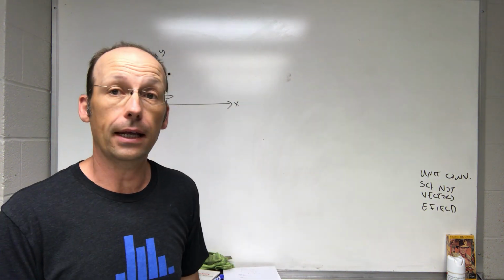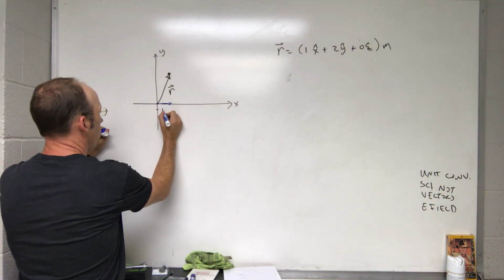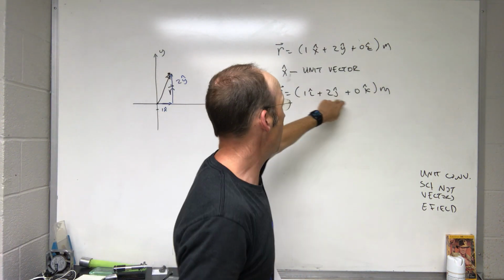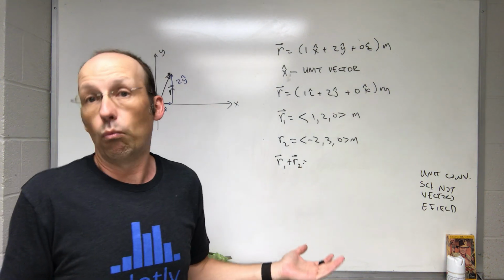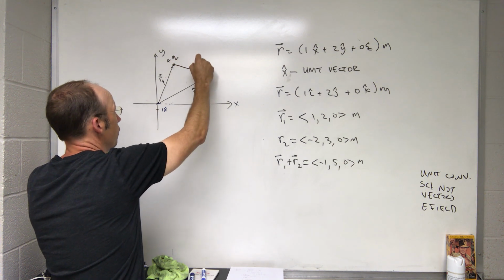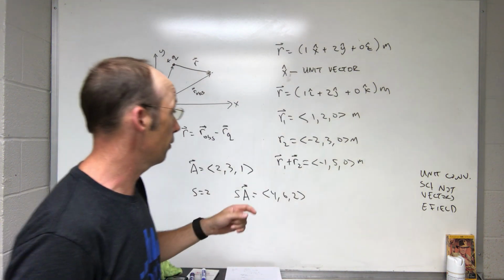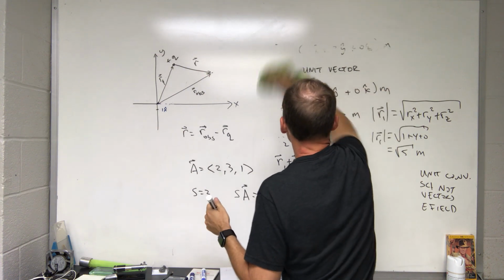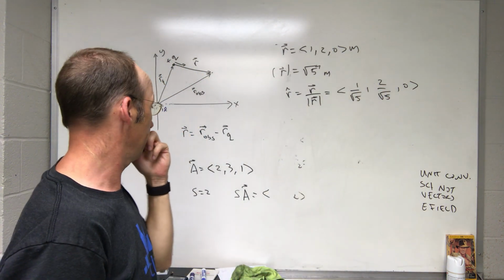A Quick Review of Vectors for Physics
This is a reminder of vectors - you need this for the second semester of introductory physics.